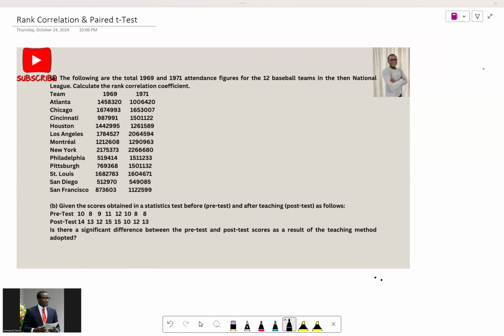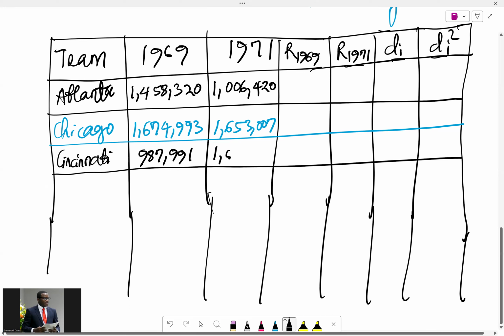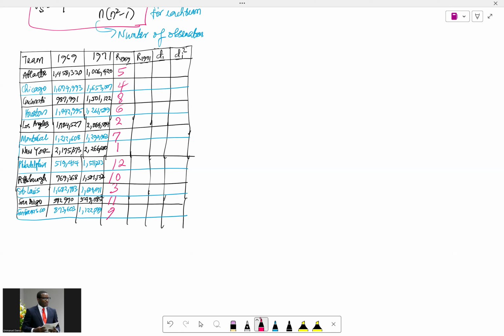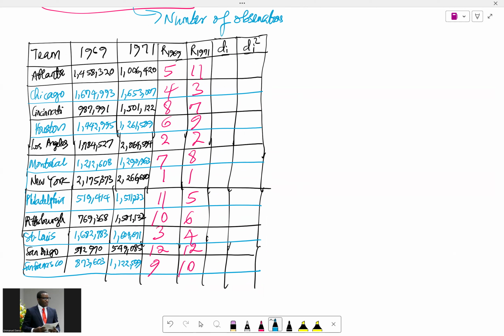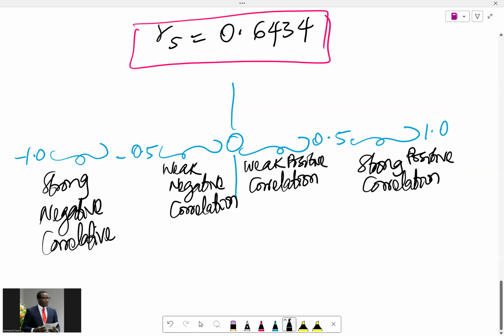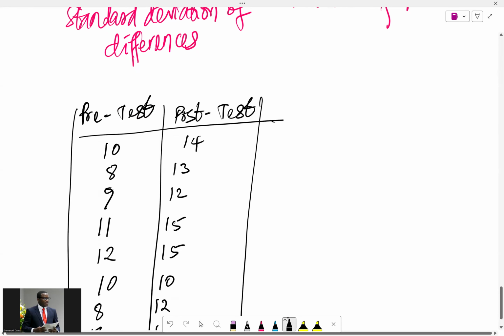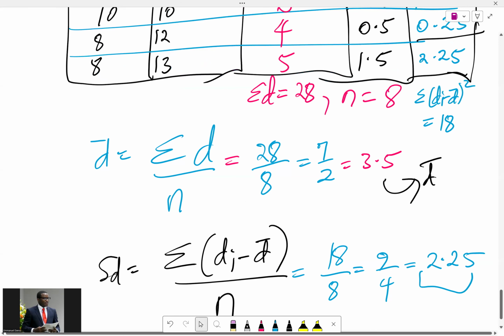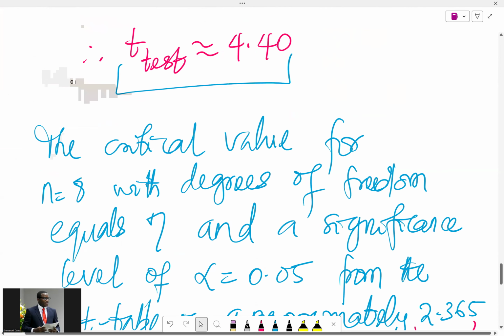FEM 5: Rank Correlation and Paired t-Test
In this video, we explore two statistical problems: first, we calculate the Spearman's rank correlation coefficient between baseball team attendance figures in 1969 and 1971, revealing how closely related the rankings are between the two years.

Then, we apply a paired t-test to determine if there is a significant difference in pre-test and post-test scores, showing the effectiveness of a teaching method.

Follow along as we walk through each step of these calculations, demonstrating how rank correlation and hypothesis testing are used to analyze real-world data.